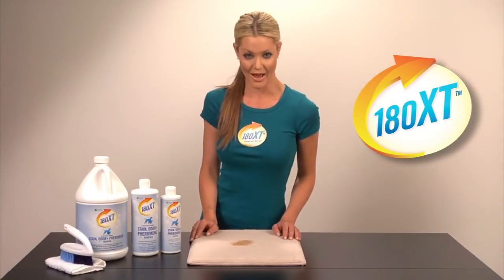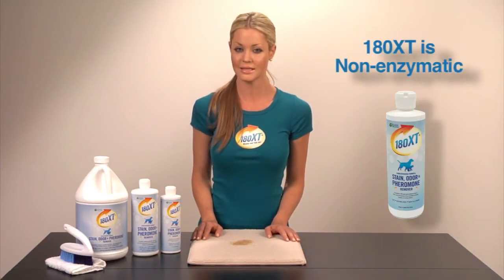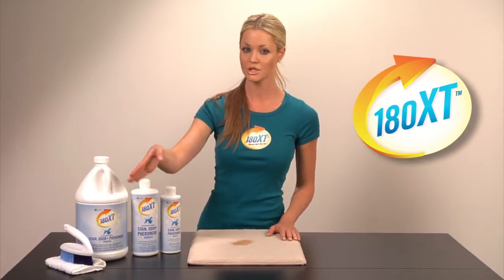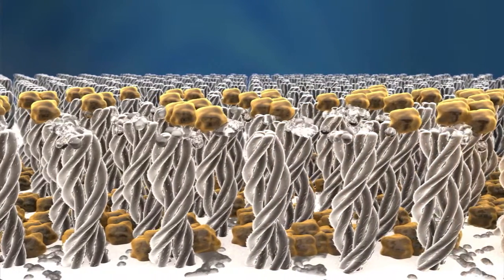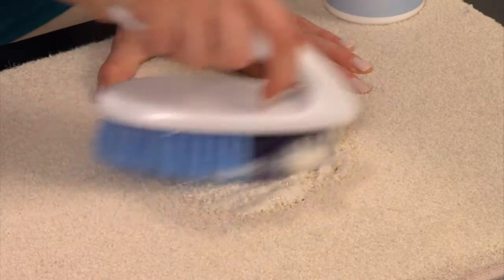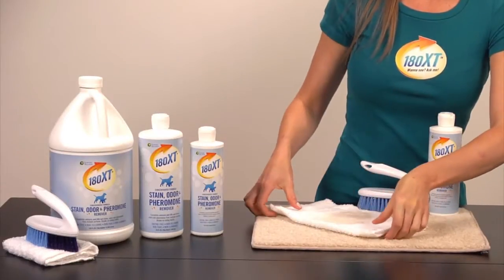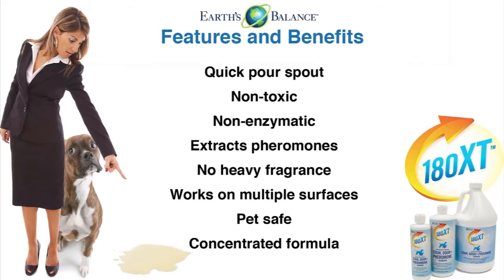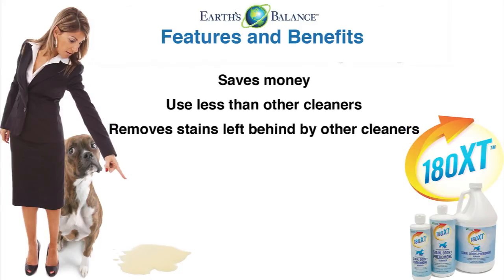180 XT Stain, Odour and Pheromone Remover by Earth Balance Long Video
180XT Stain, Odour and Pheromone Remover by Earth Balance.
This is by far the best stain cleaner we have ever seen.
We have personally seen stains years old left by professional carpet cleaners and other cleaners totally removed by 180XT by Earth Balance.